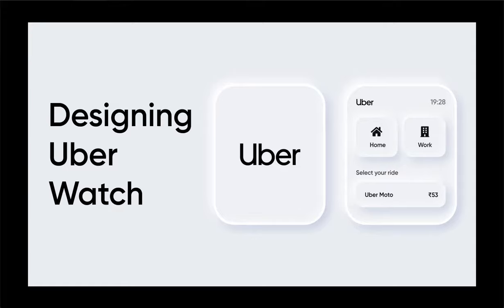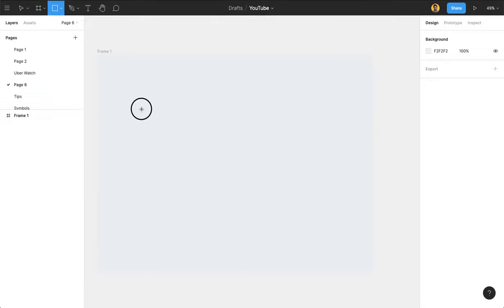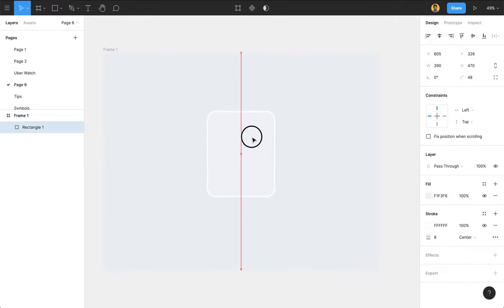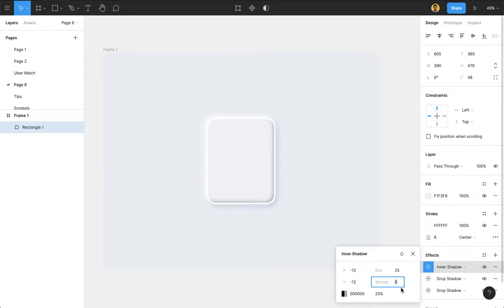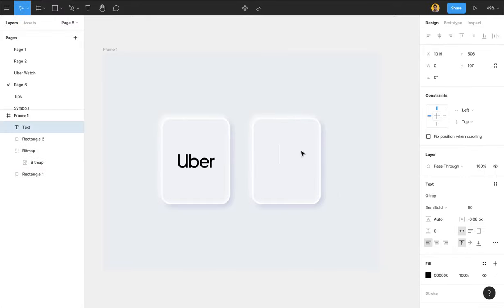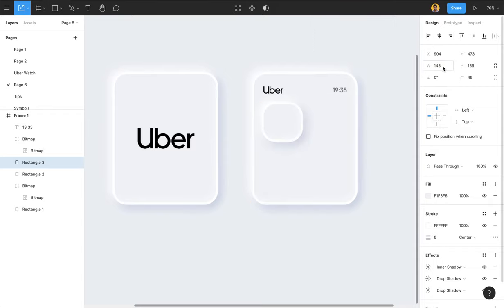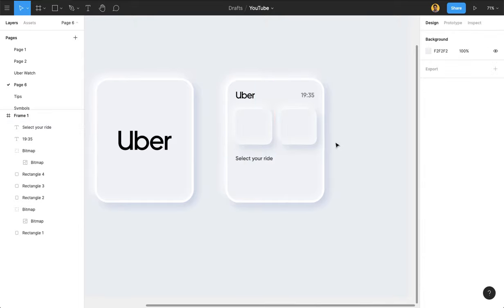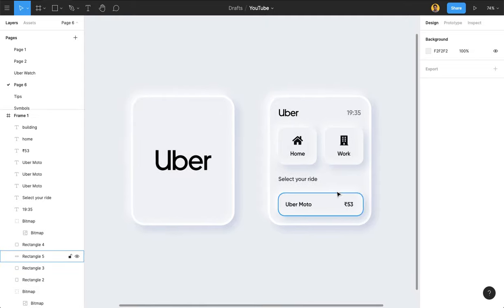Designing Uber Watch - UI/UX Design Tutorial - Figma, Adobe XD, Sketch, Invision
Hello Guys,

Welcome back. In this video, we will learn how to create Uber Watch UI UX Design in Figma. You can use Adobe XD, Sketch or any other design tool of your choice as well.